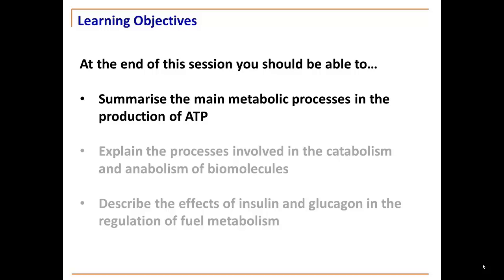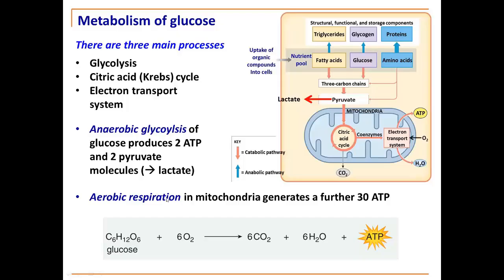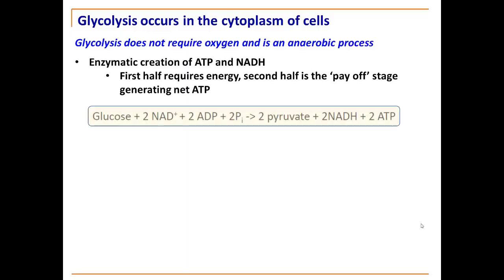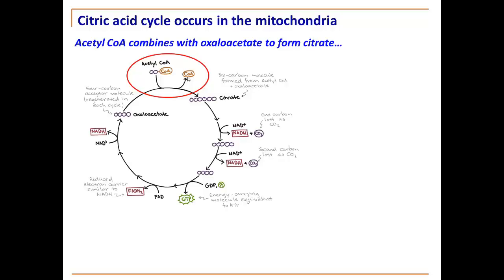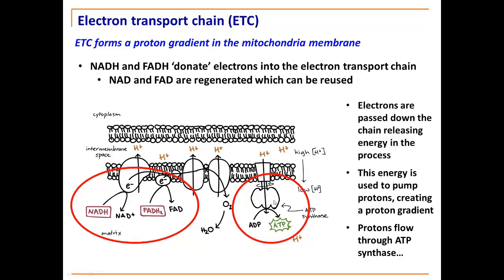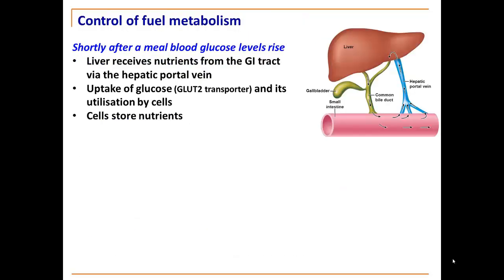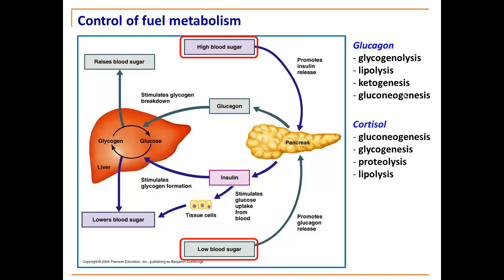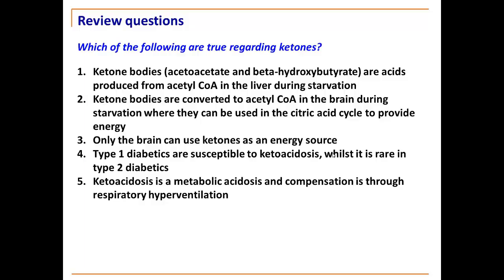Metabolism: How your body manages energy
Every cell in your body requires a constant supply of energy to survive. Whether you are thinking, exercising or sleeping, thousands of metabolic reactions are working together to provide the fuel needed to keep you alive.

In this introductory lecture, we explore the fundamental principles of metabolism, including catabolism, anabolism and the role of ATP as the body's energy currency. We also examine how carbohydrates, fats and proteins are used and stored, and how hormones such as insulin and glucagon help regulate energy balance.